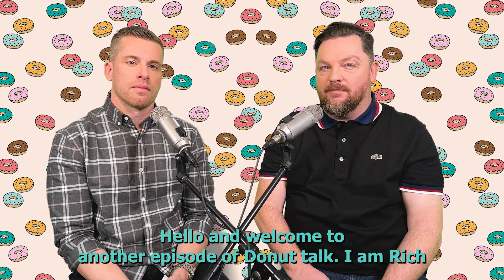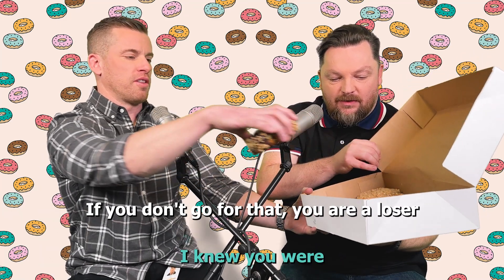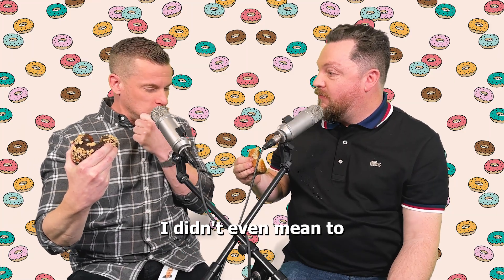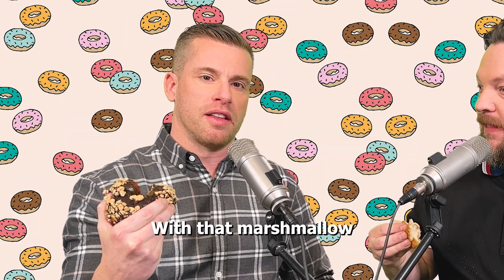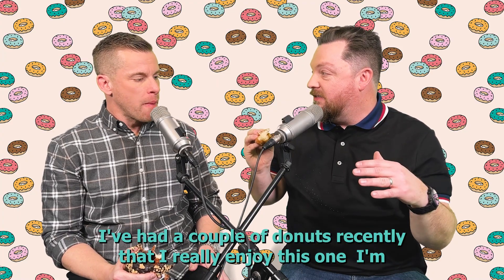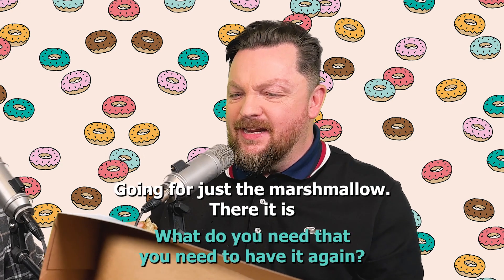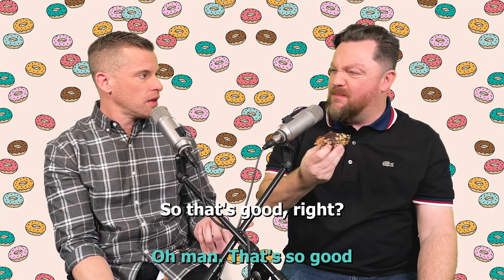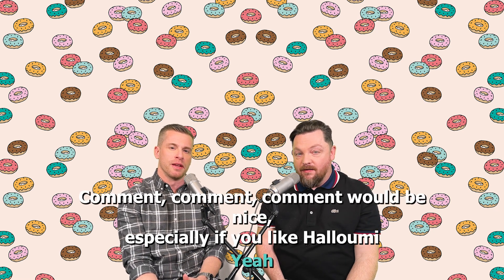Donut Review | Glory Hole Doughnuts S'more Vs Cinnamon Sugar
Will the taste of these donuts leaving them wanting Sch'more?
Rich and Jon review S'more and Cinnamon Sugar doughnuts from @GloryHoleDoughnuts

Glory Hole Donuts
1505 Gerrard St E, Toronto, ON
M4L 2A4